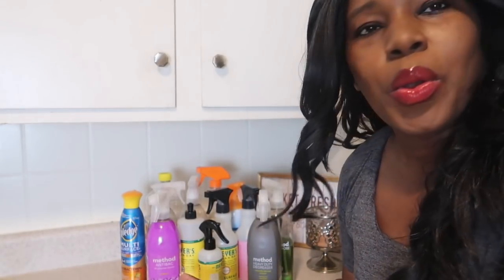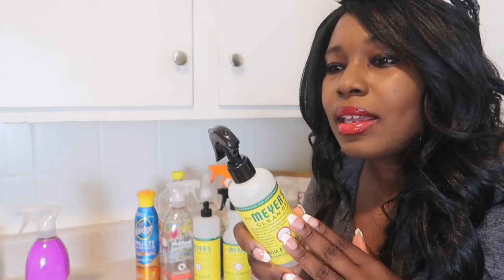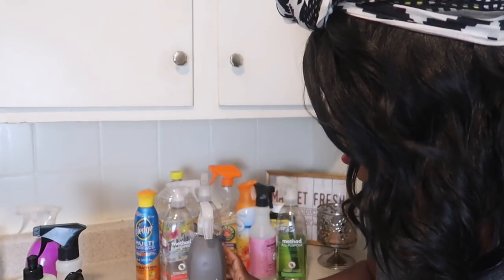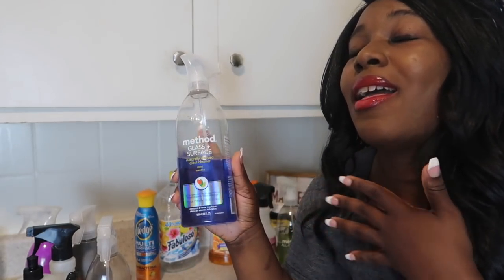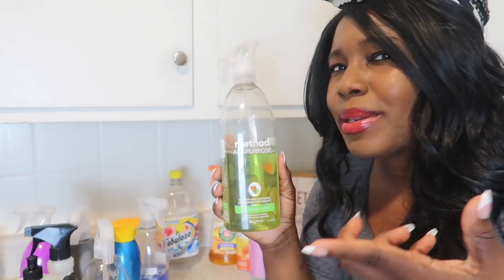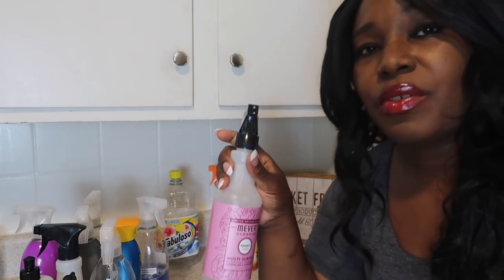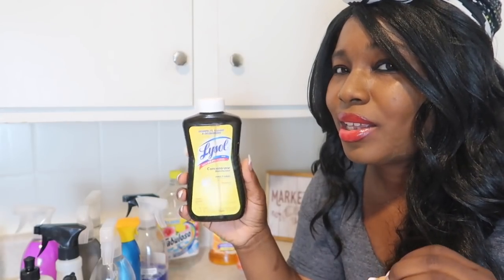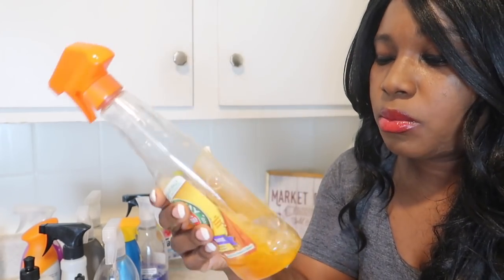Kitchen Cleaning product Review 2018 My favorite Products This Summer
Hi My name is Raven and I am a clothing reseller that loves children, so I decided to use my talents and raise 6 of them 2 of which are twin babies.
In this video I am showing some of the products I use to keep my home clean ( most of the time) These are my favorite cleaning products of  the summer and 2018. Some are natural but not all of them.